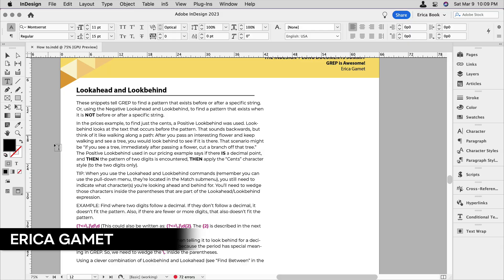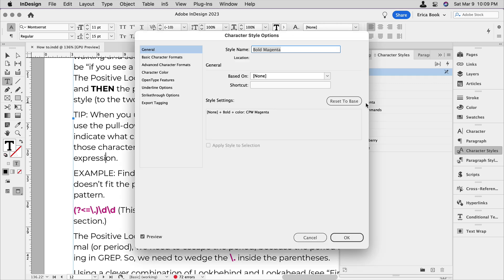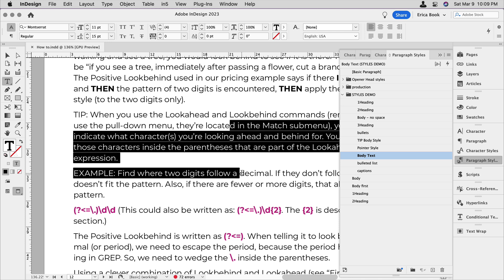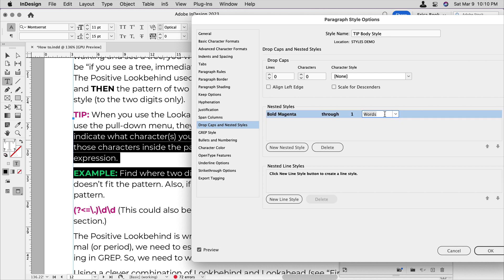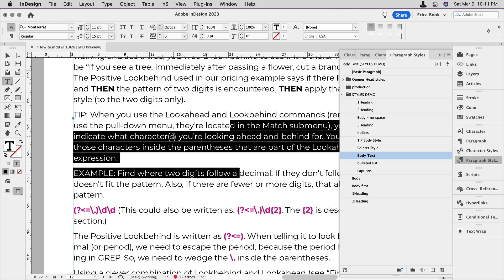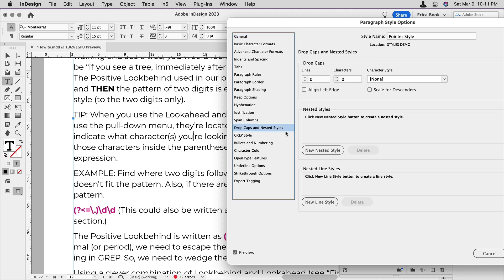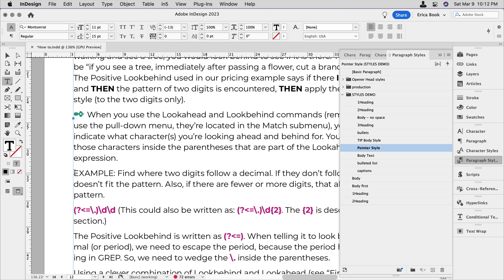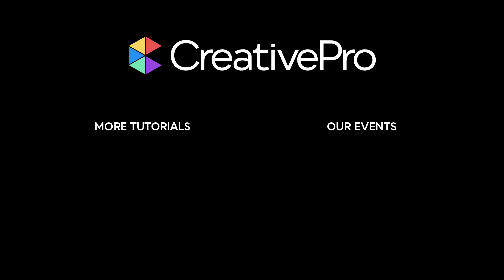InDesign: How to Style a Callout Paragraph Automatically (Video Tutorial)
In this InDesign + Long Documents Summit sneak peek, Erica Gamet shows how easy it is in InDesign to create a specialized callout paragraph—such as paragraphs labeled “TIP” or “WARNING.” Using character styles and the power of Nested Styles, she shows how to set up a paragraph style that will format the label text to call attention to it. Finally, Erica shows how to use a symbol as the run-in header to help these paragraphs really stand out.

This video is a preview of Erica’s “Souped-Up Styles and Next-Level Formatting” session at our upcoming InDesign + Long Documents Summit.